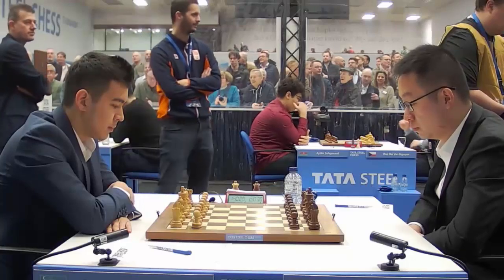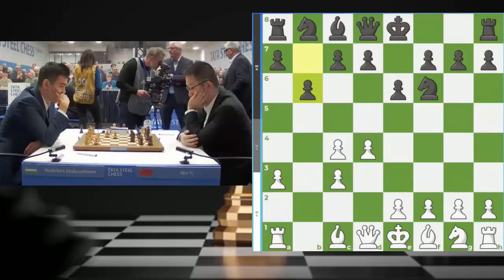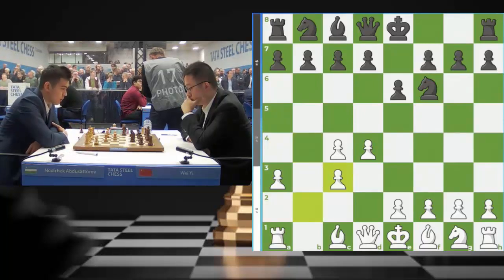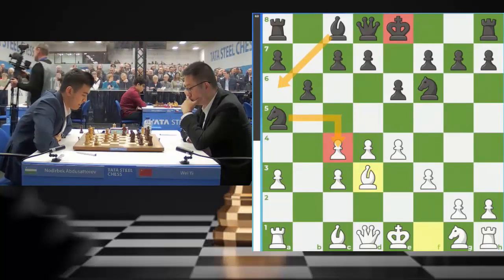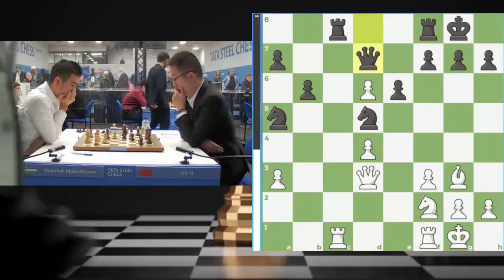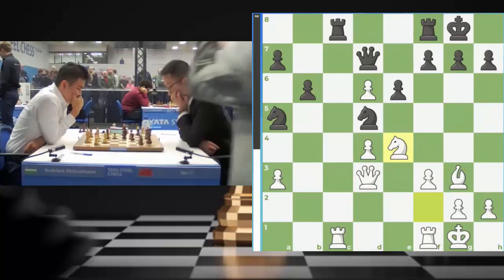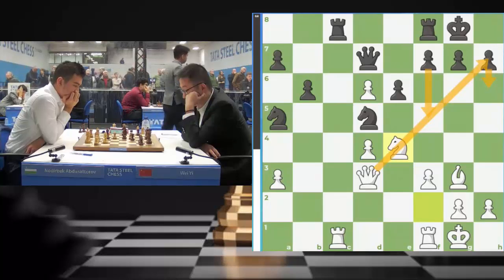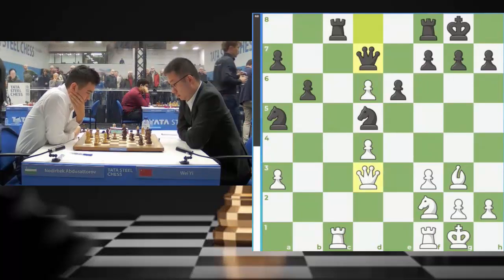Nodirbek Abdusattorov vs Wei Yi || Tata Steel Chess 2025 - R4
Nodirbek Abdusattorov vs Wei Yi || Tata Steel Chess 2025 - Round 4
The Tata Steel Chess Tournament is a 14-player round-robin. The time control is 100 minutes for 40 moves followed by 50 minutes for the rest of the game, with a 30-second increment per move from move one. Tata Steel Chess is the first classical super-tournament of the year. Featuring world champion Gukesh, and a host of top GMs including Fabiano Caruana, Arjun Erigaisi, Nodirbek Abdusattorov, Praggnanandhaa, and Anish Giri